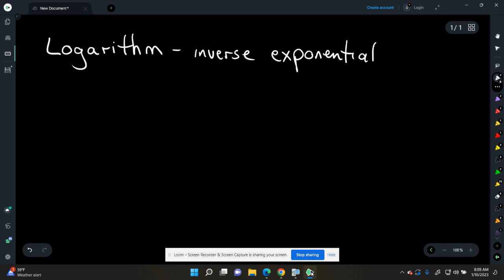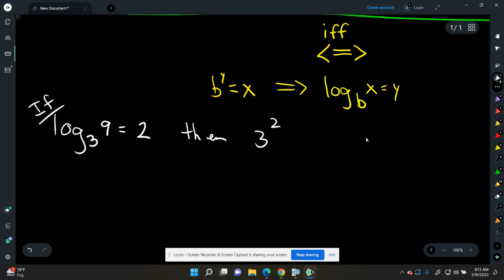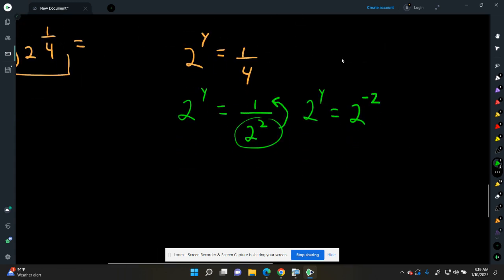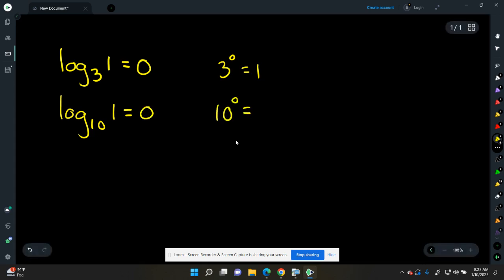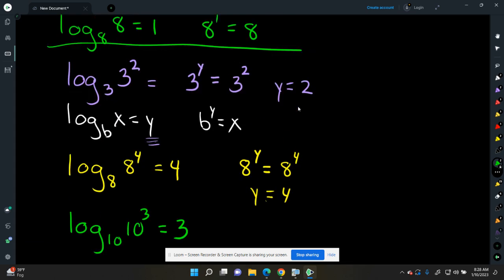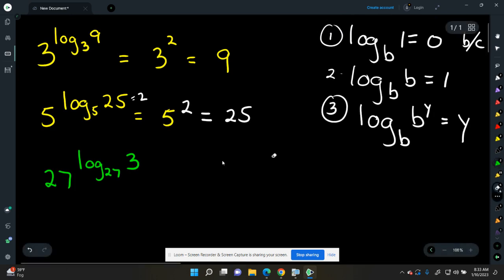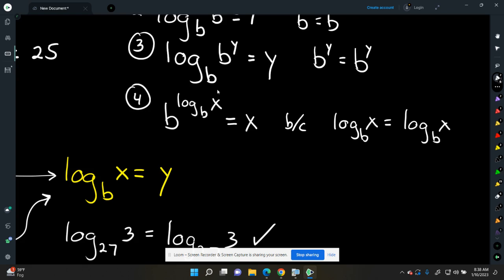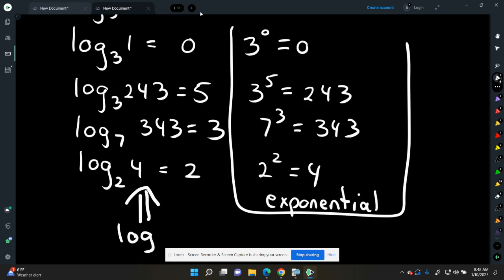Jan 10 Intro to logarithms